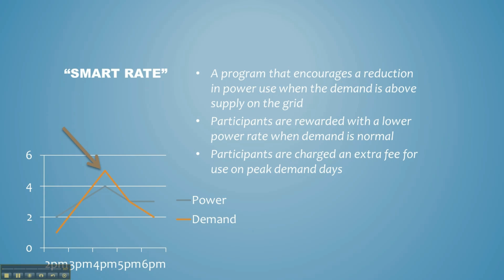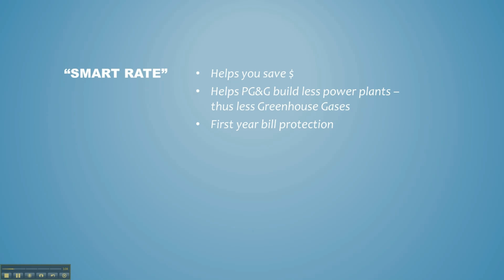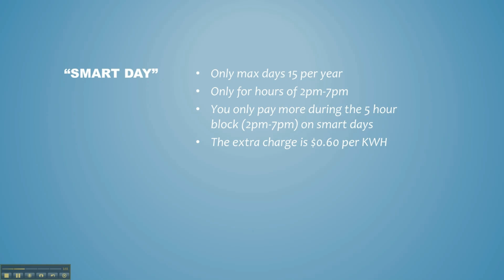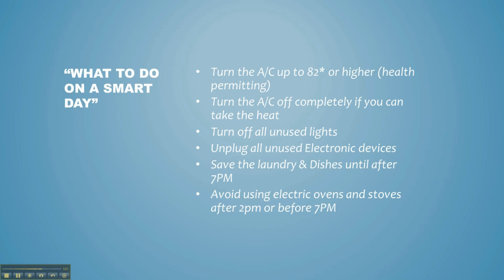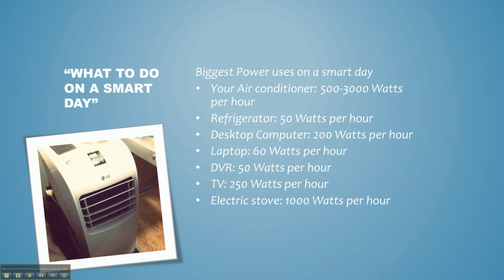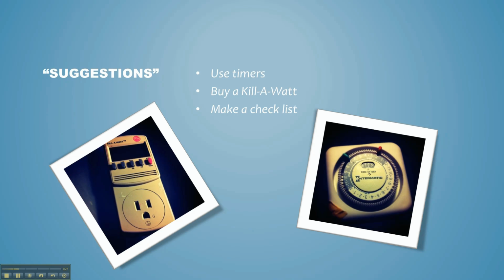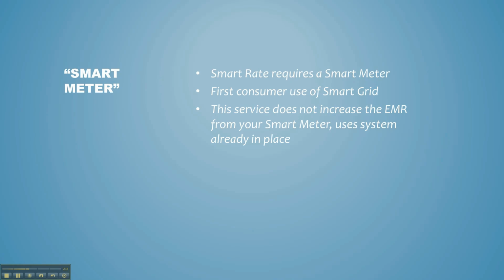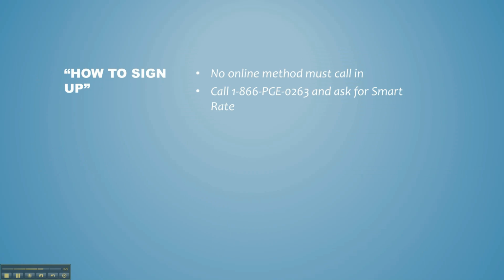PG&E Smart Rate Program Details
PG&E's smart rare is a program that actually works, I am a consumer who has shus far enjoyed the program. PG&E smart rate allows me to reduce my power rate most of the time to just $0.09 per Kwh, Normally $0.11 per kwh. And my power rate is higher on 15 "Smart Days" but the savings during all other days outweighs the surcharges.

At the same time as saving smart customers money, this allows California to produce less greenhouse gases, a win win for us both.

Or call 1-866-PGE-0263